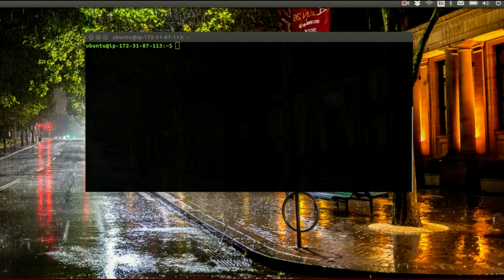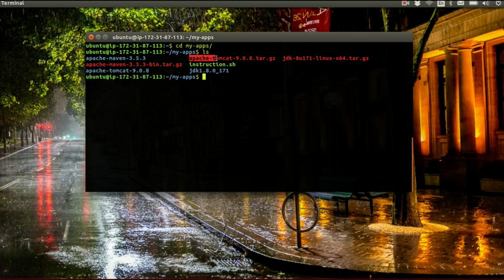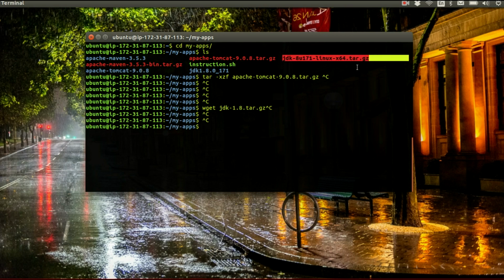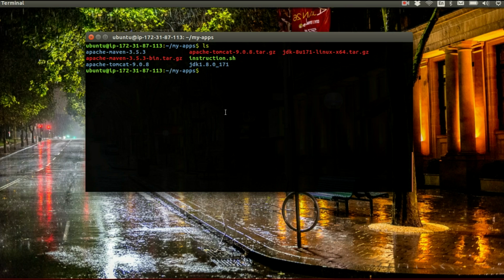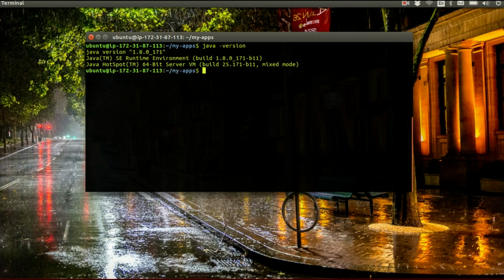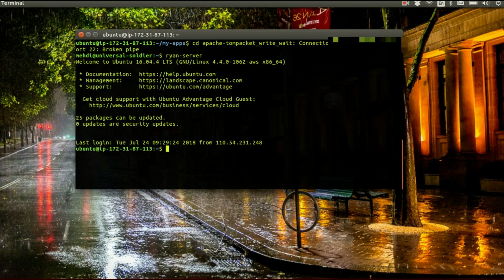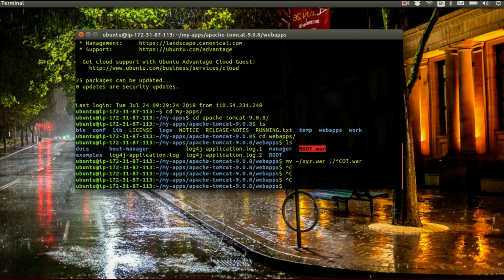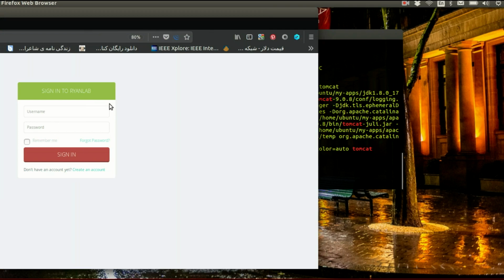Deploying a WAR file into Tomcat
در داخل این آموزش شما چگونگی deploy کردن یک فایل war را بر روی سرور تامکتی که بر روی cloud آمازون موجود میباشد یاد میگیرید!